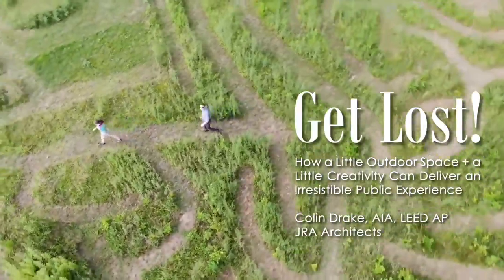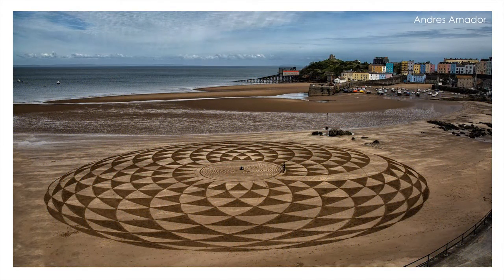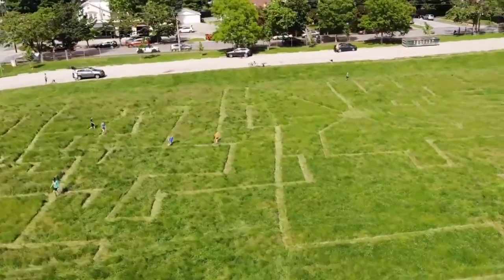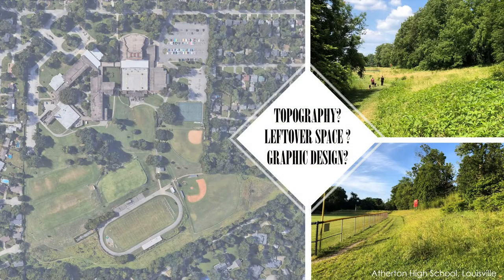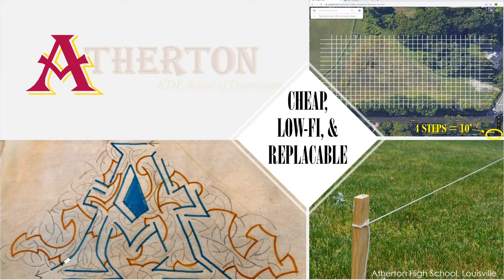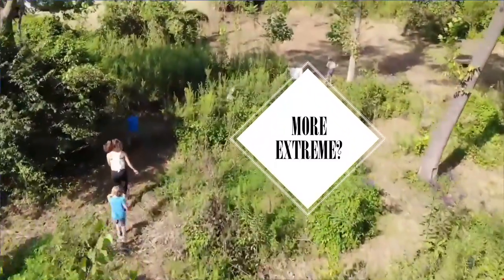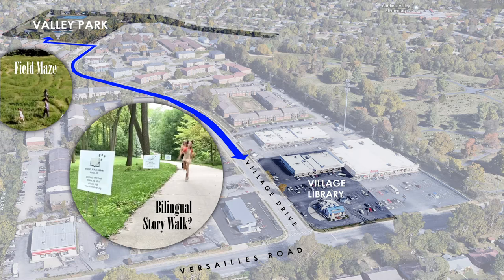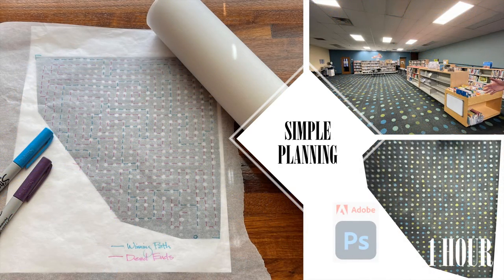Get Lost! 2021 Kentucky Public Library Association Annual Conference Presentation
This was our first MĀZ-centric public presentation, delivered at the recent KPLA Virtual Conference.  Unlike the attendees, who got a full hour's worth, this is a tidy 33 minutes, and has all the videos integrated cleanly.